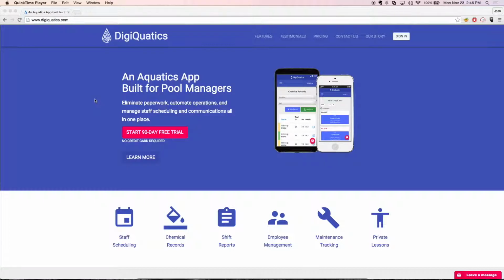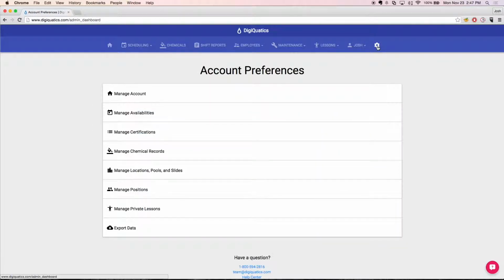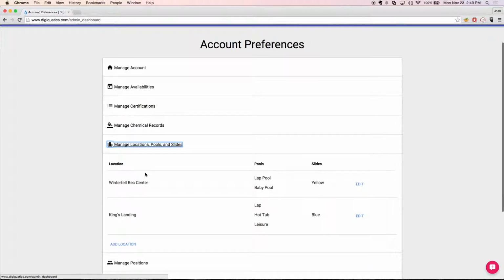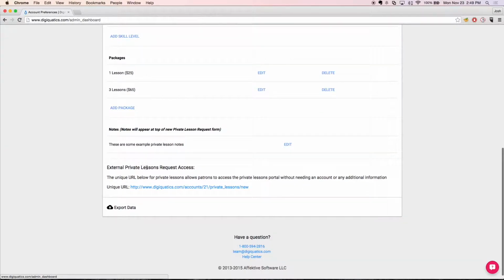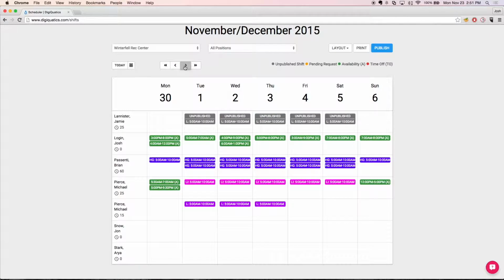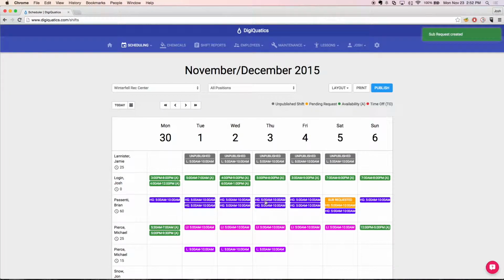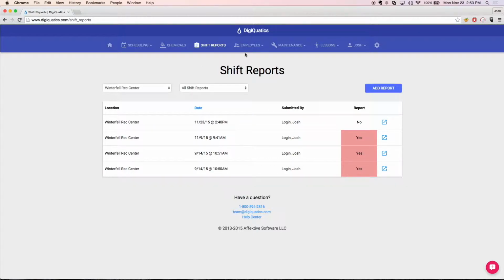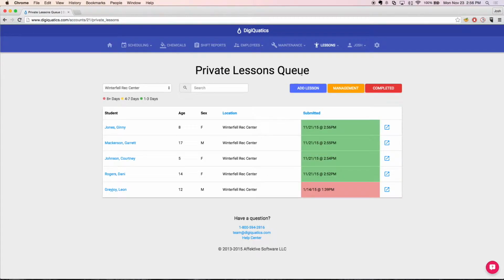Admin Getting Started with DigiQuatics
Learn how to use DigiQuatics as an admin in under 8 minutes. We will go through how to setup your account preferences, approve or deny staff sub and time off requests, learn how to view chemical records, shift reports, maintenance requests, slide inspections, and manage private lessons.